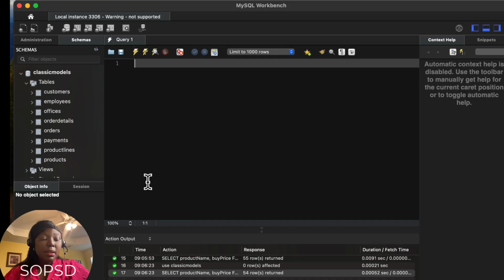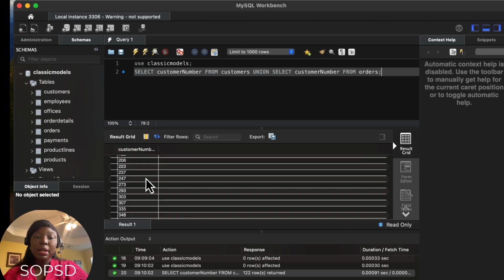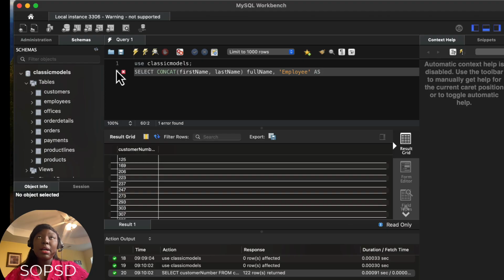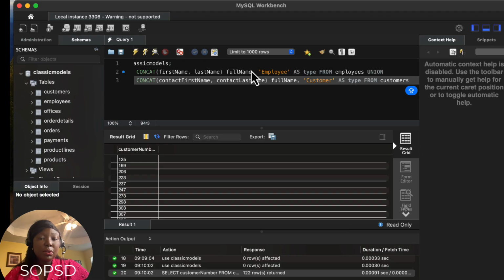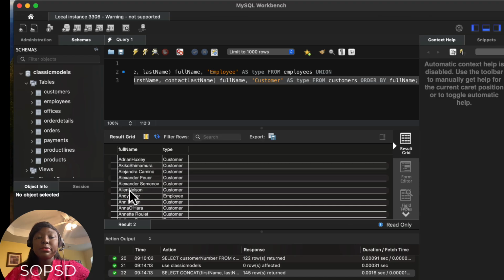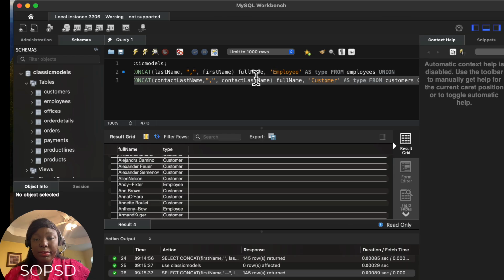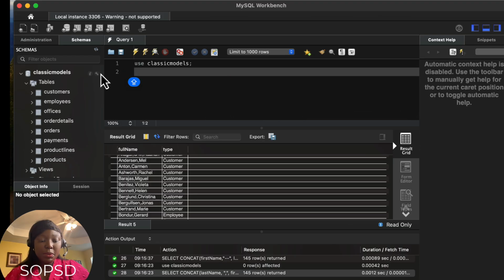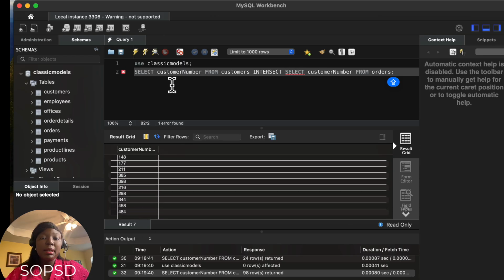Week 4 - Lesson 2 : SQL Set operations.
Set operations allow you to combine results from multiple SELECT queries and treat them as a single result set.
The main set operators supported in MySQL/MariaDB are:
Union, union all, intersect, except/minus.